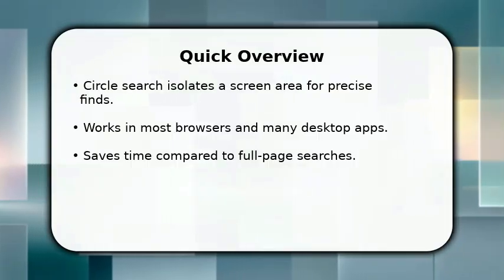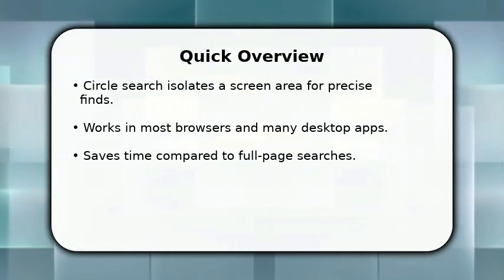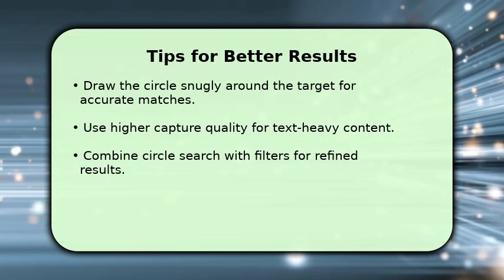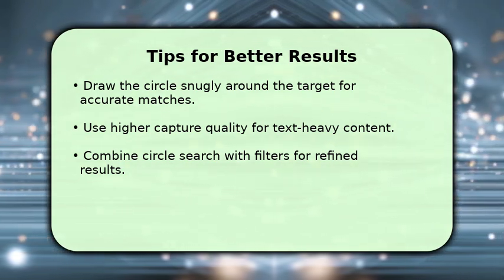How To Use Circle to Search in Laptop - Easy Guide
How To Use Circle to Search in Laptop - Easy Guide | 🔒 Surfshark VPN Deal — Stay private and secure. $1.99/mo + 3 Months Free ▸

Are you tired of using the default search bar on your laptop? Do you want to explore alternative ways to find what you're looking for? In this easy-to-follow guide, we'll show you how to use Circle to search on your laptop. This video will walk you through the step-by-step process of setting up and using Circle, a powerful search tool that can help you find files, folders, and more with ease.